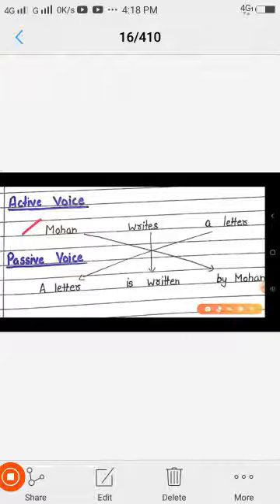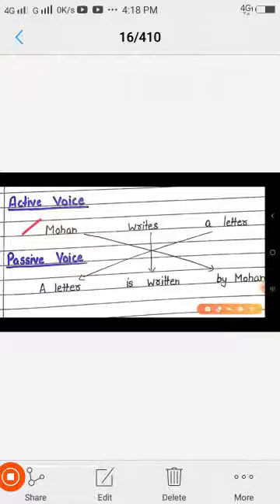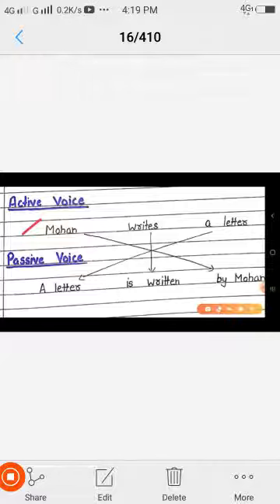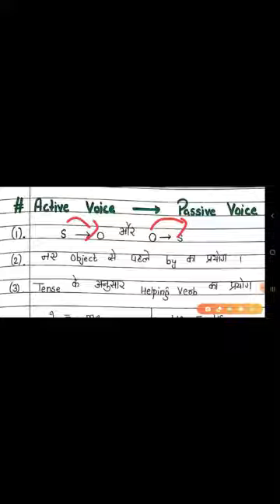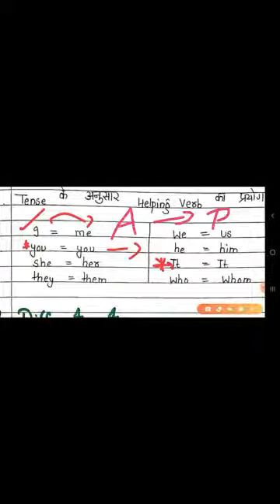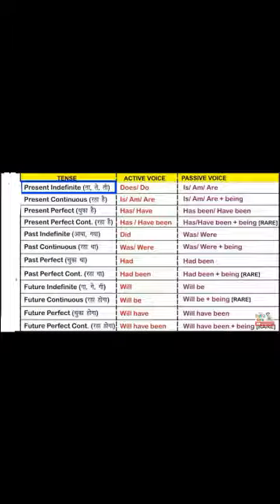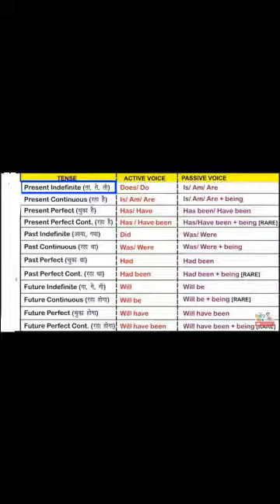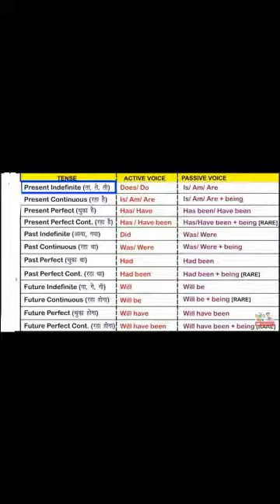Convert Active to Passive voice